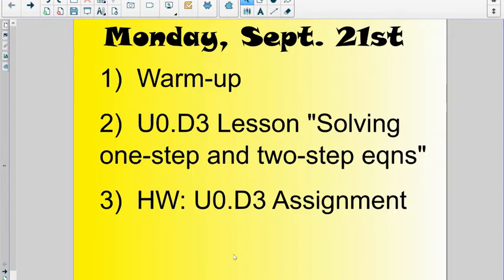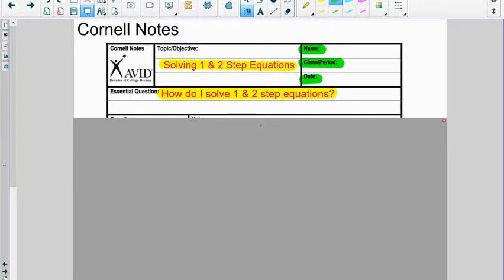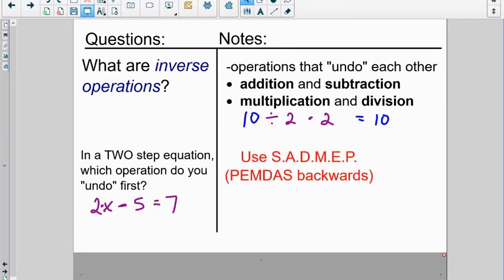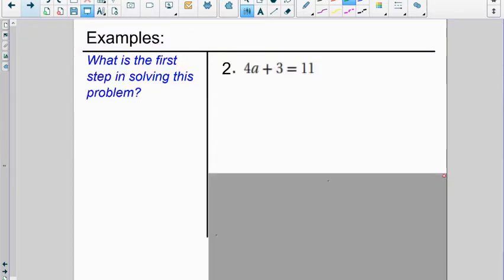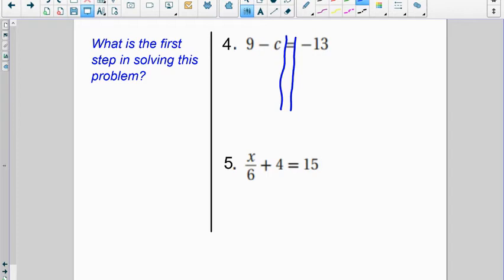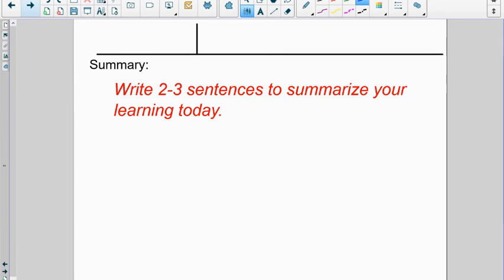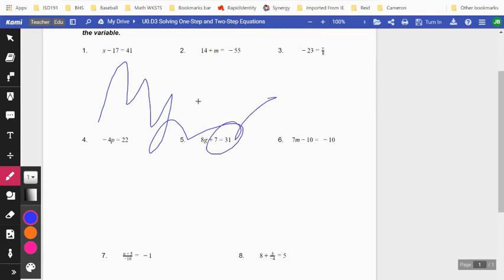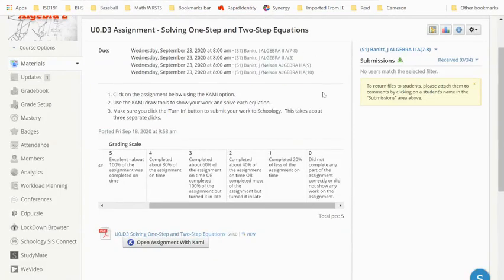U0.D3 One and Two Step Equations